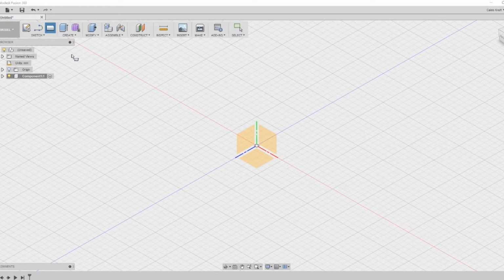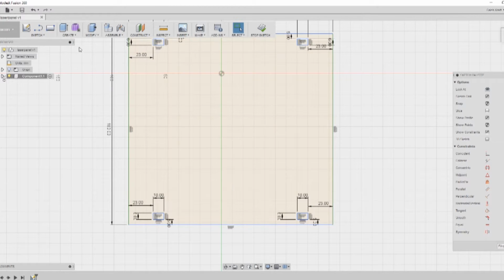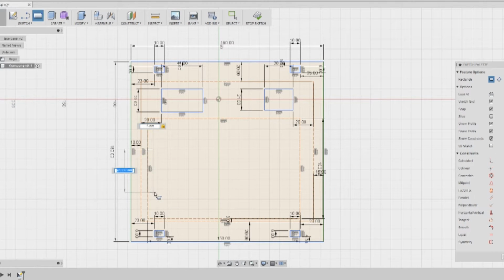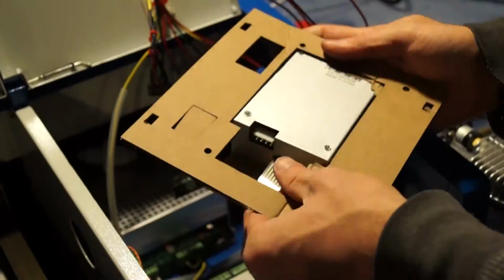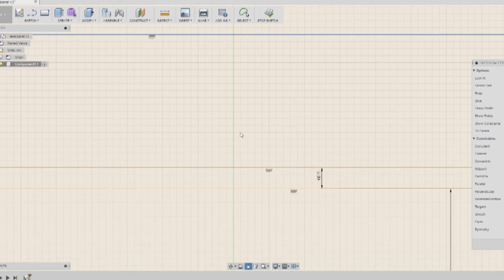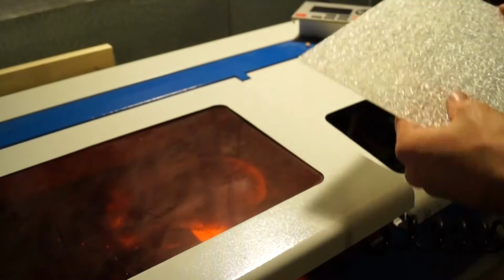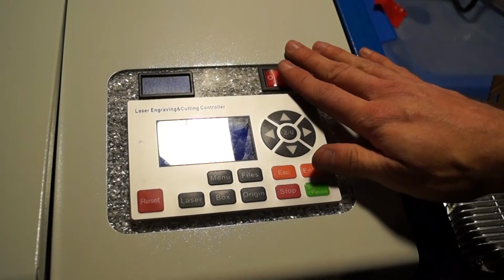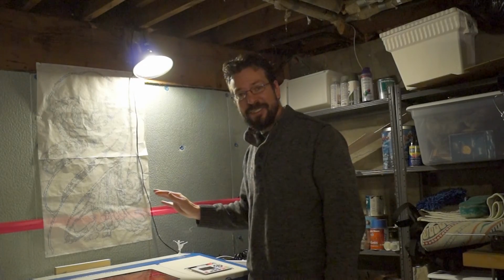My Laser! first cuts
I got my laser cutter! The first thing I did was align all the mirrors, focus the beam and cut some parts that it really needed.